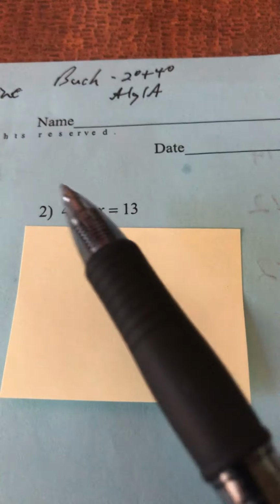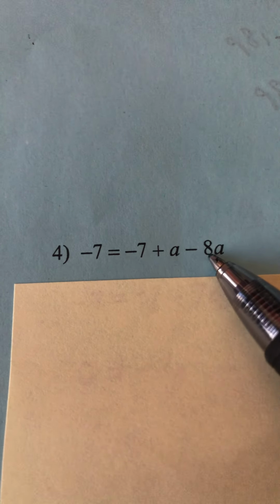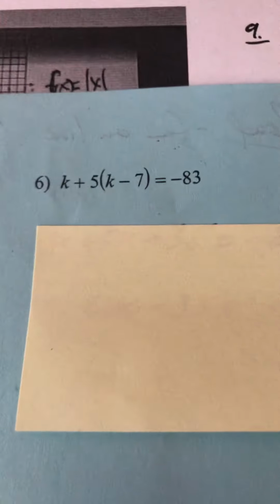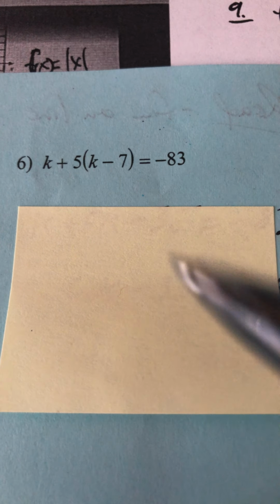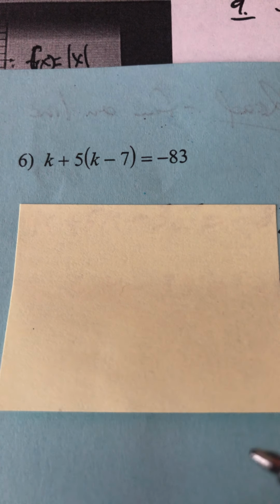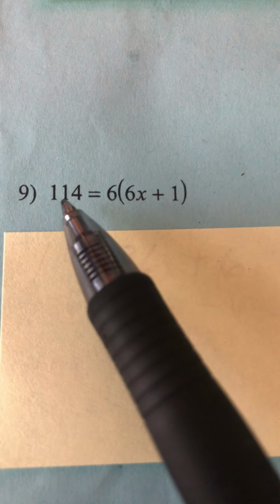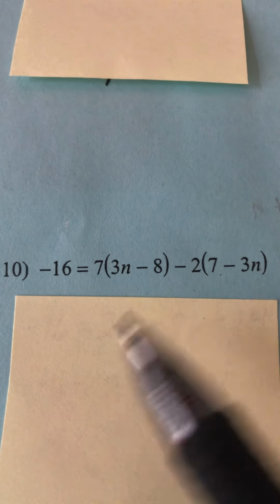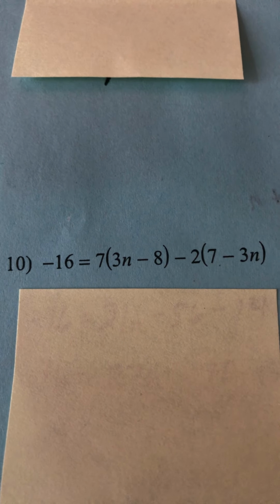November 10, 2020